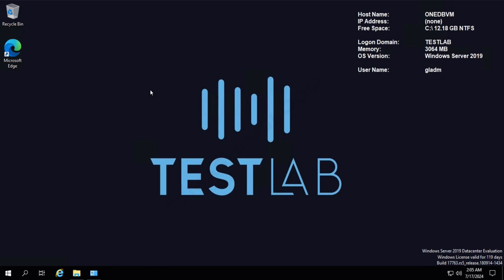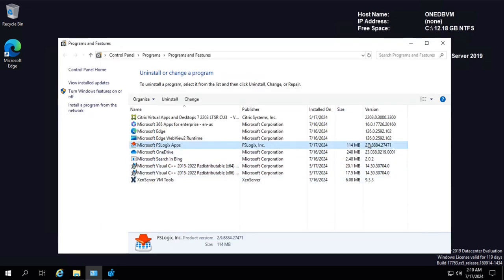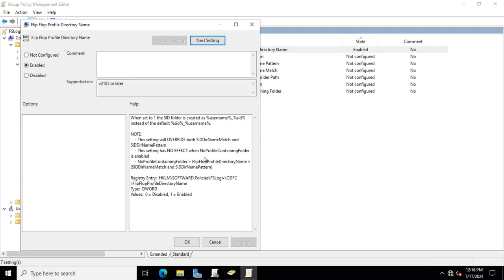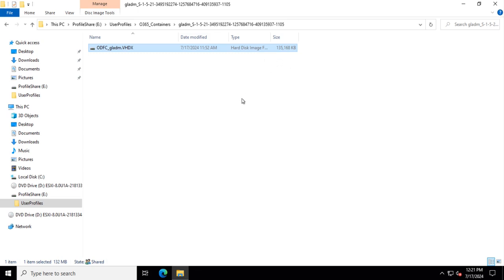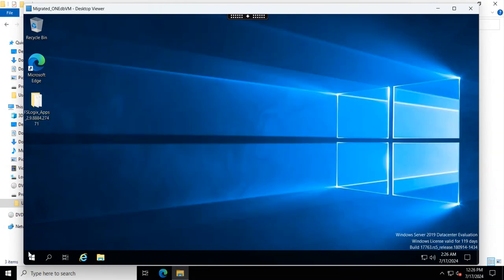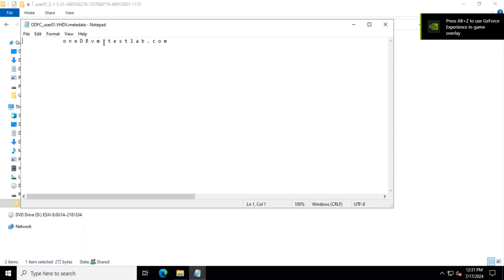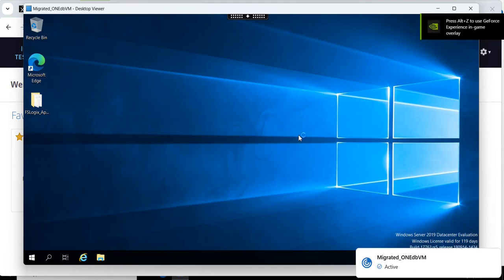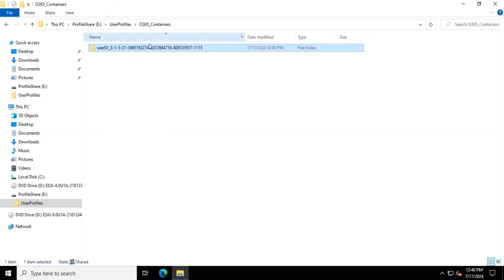FSLogix Office 365 Container configuration via GPO in combination with Citrix Profile 2402 LTSR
Streamline FSLogix Office 365 Container setup using GPO with Citrix Profile 2402 LTSR! Achieve optimal performance and user experience with this quick and effective configuration guide.